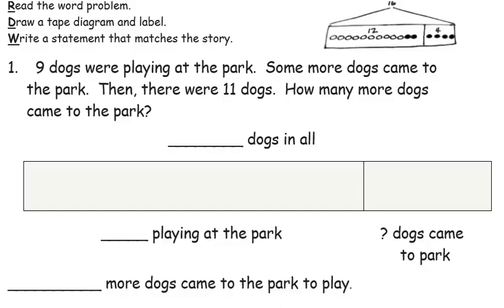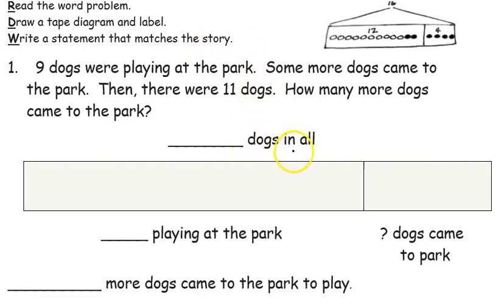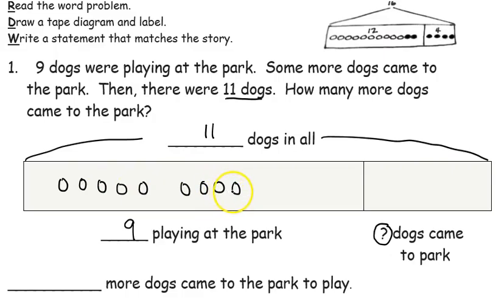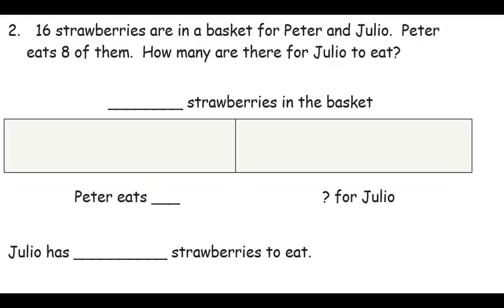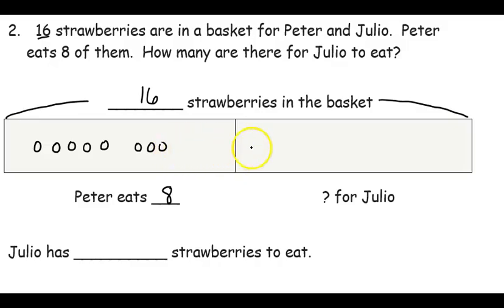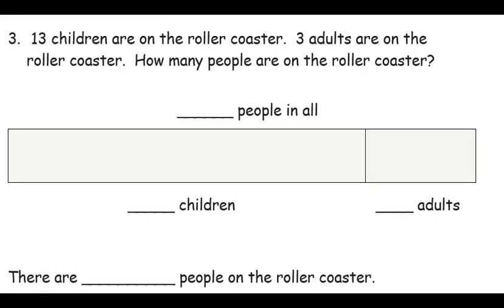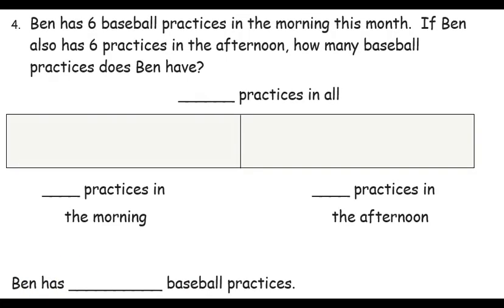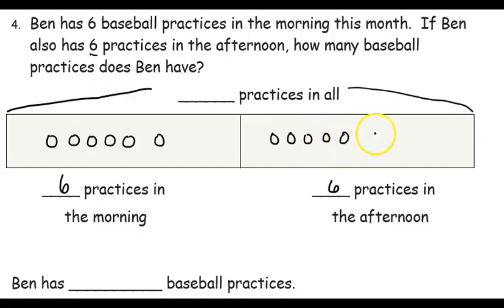G1 M4 L20 Tutorial